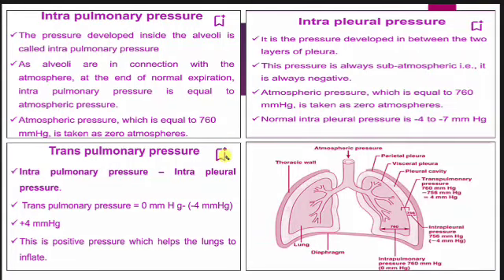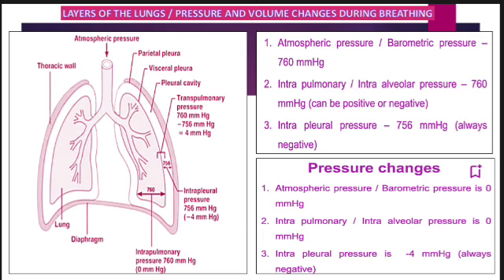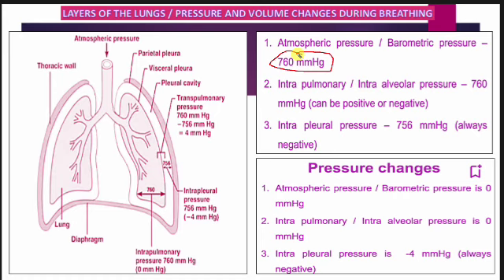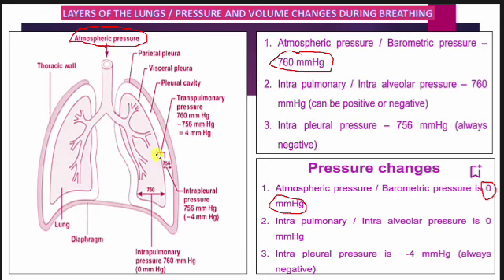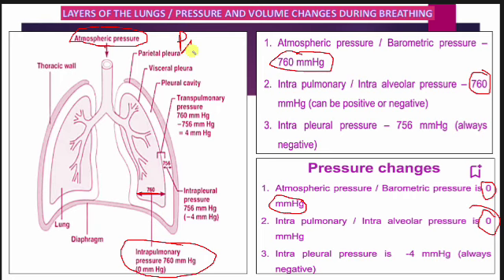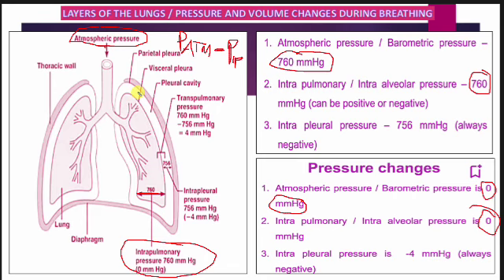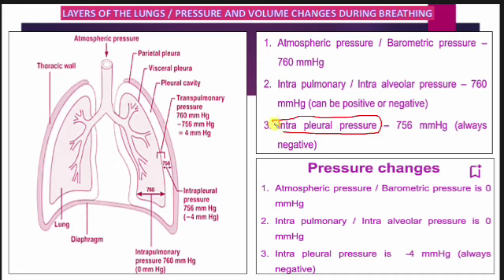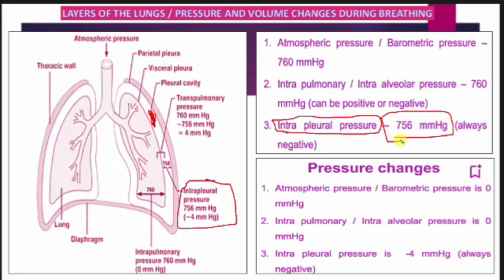PIO 214 | Mechanism of Breathing | Part 2d